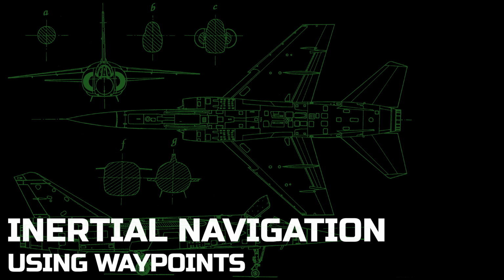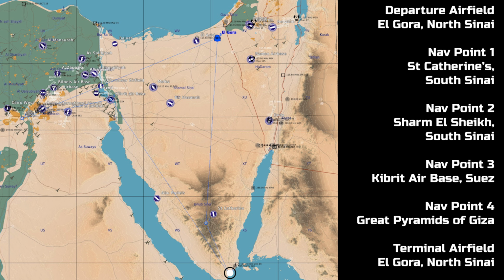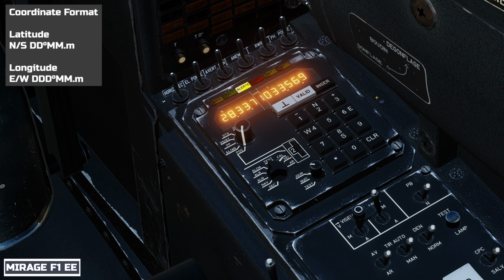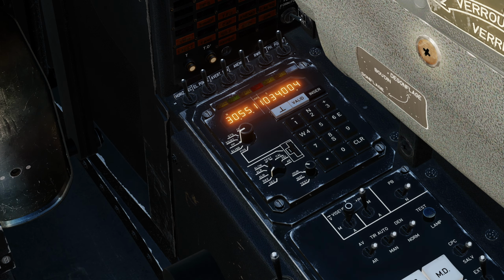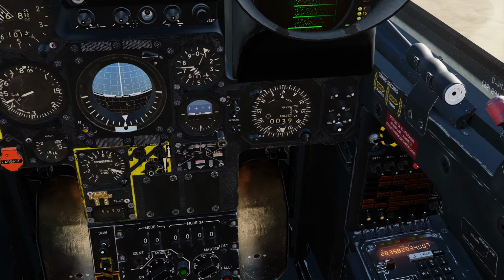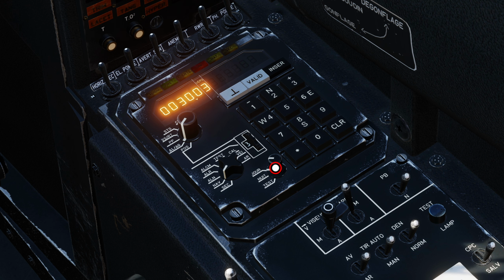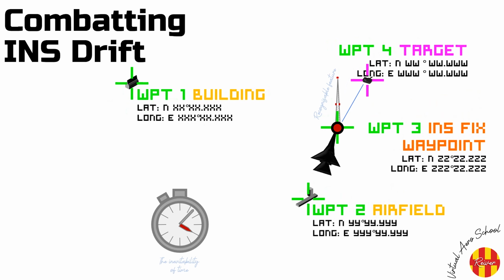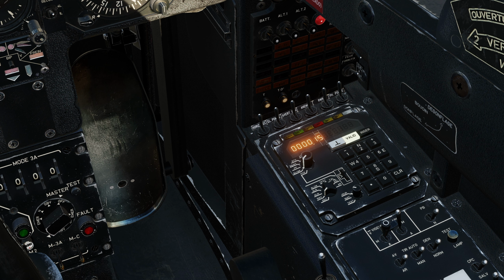The Art of the Mirage F1 - Inertial Navigation using Waypoints | DCS World Tutorial Series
Learn the basics of inertial navigation in the Mirage F1 in DCS World using waypoints programmed via the PCN navigation control panel.

The principles covered in this tutorial apply to the Mirage F1 EE, and takes place on the Sinai map in DCS World.

Reiver is terrible at French.

Reiver is not a hardcore milsim-er - he just likes playing the game well - if you're looking for something more authentic, please consult the flight manual.